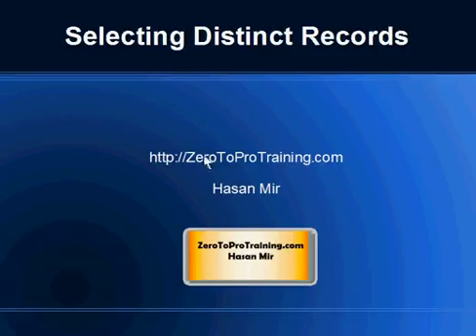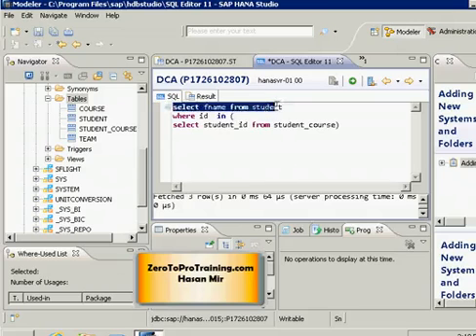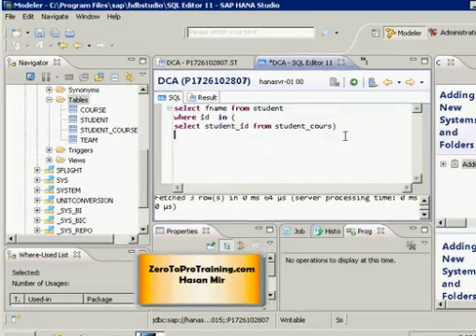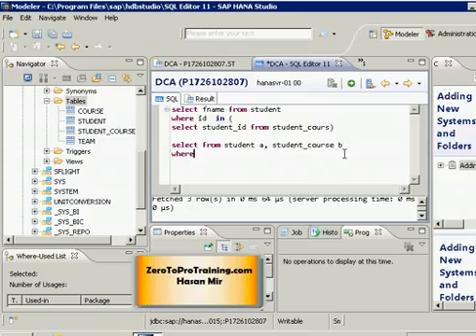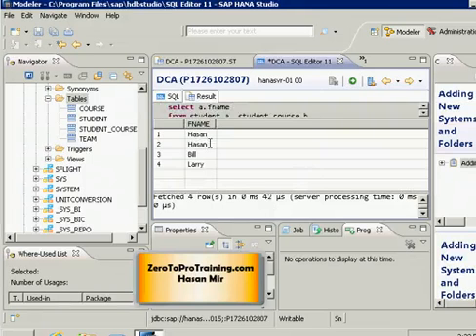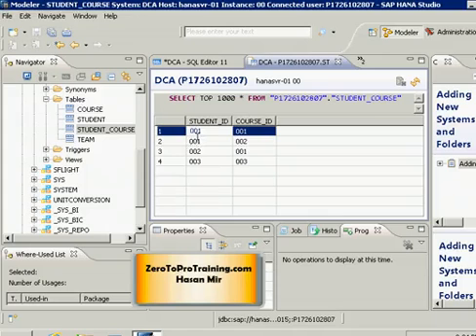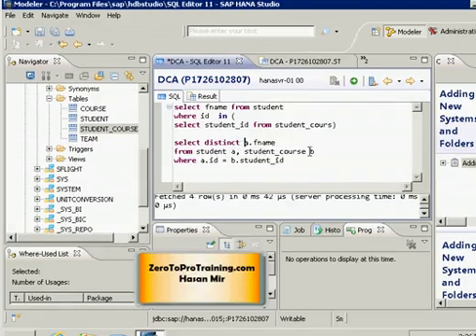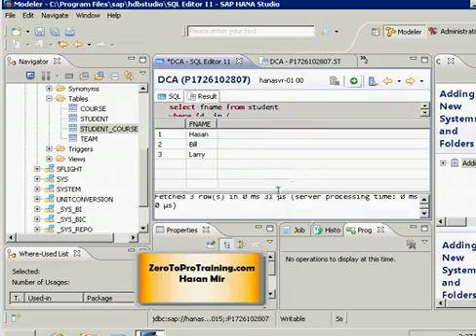SAP HANA Studio Tutorial 25 - Selecting Distinct Records (Using DISTINCT Keyword)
This video explains the concept of selecting distinct or unique records. The operations are performed on SAP HANA database using SAP HANA Studio.